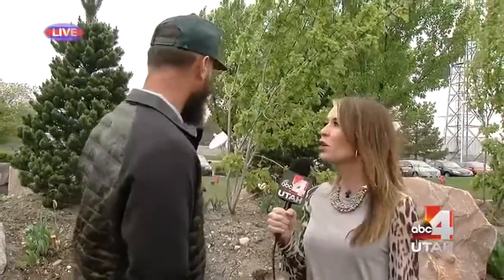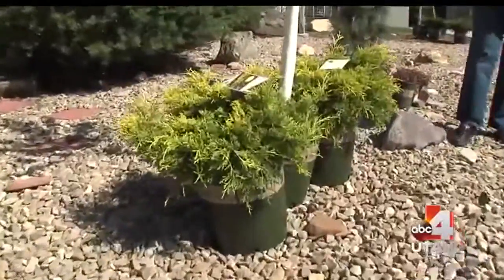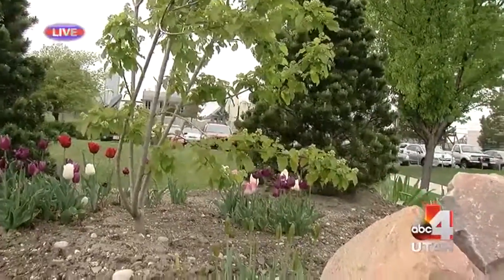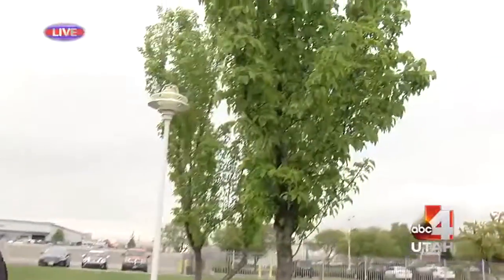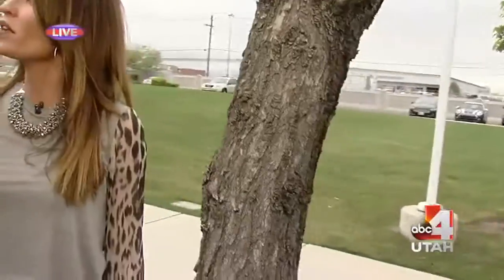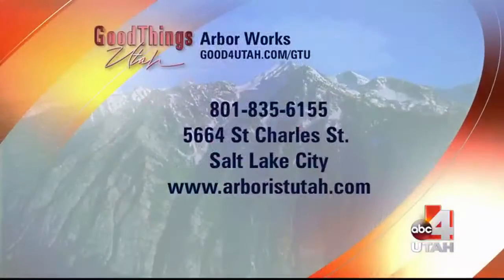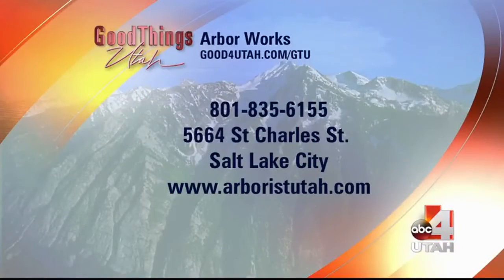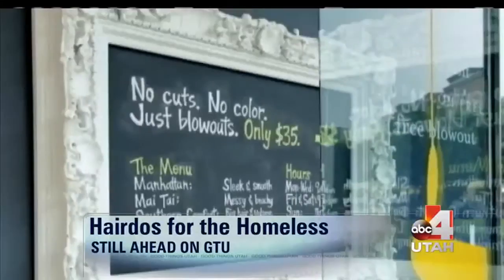Arbor Works Utah ABC 4 News Live